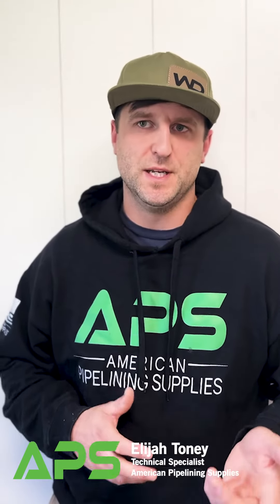Tech Tip Tuesday | Liner Warranties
Want to protect your work and secure future opportunities in one fell swoop? In this week’s TechTipTuesday Elijah points out a policy you can add to your warranty to accomplish both!warranty